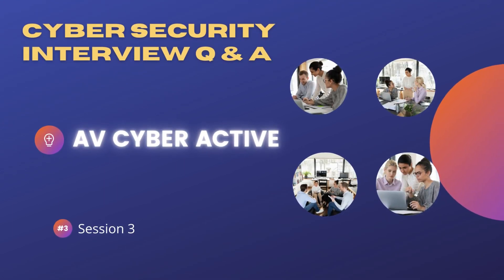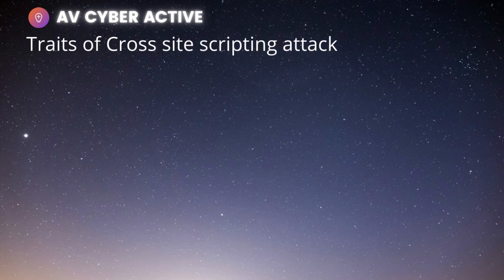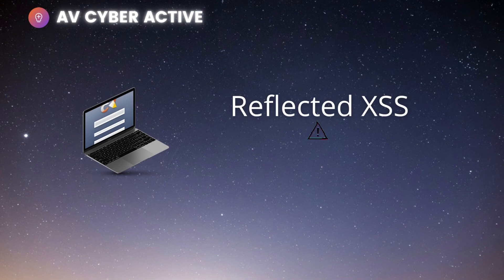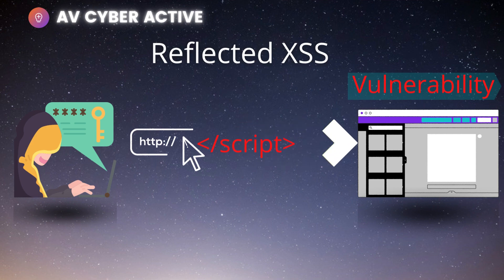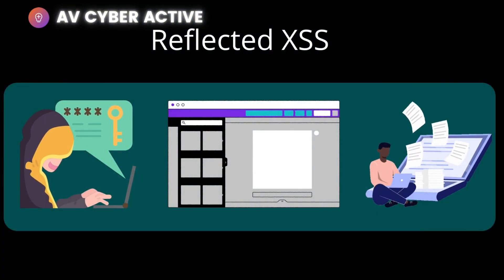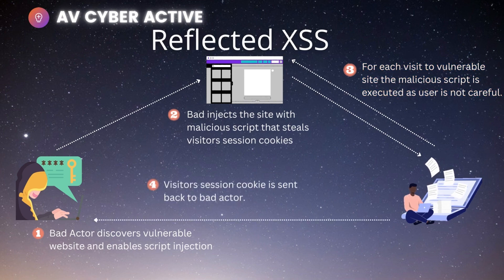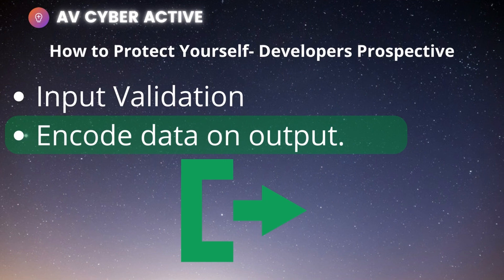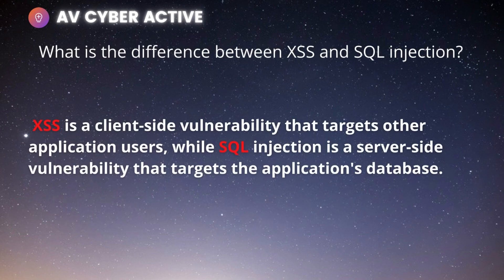XSS | Cross-Site-Scripting | Explained by Cyber security Professional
Welcome to AV cyber active channel where we discuss cyber Security related topics.